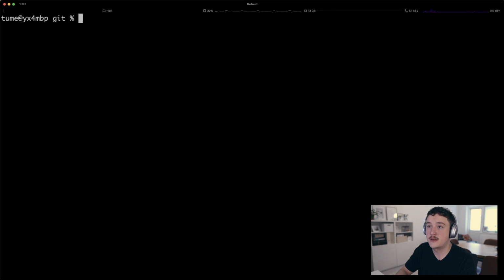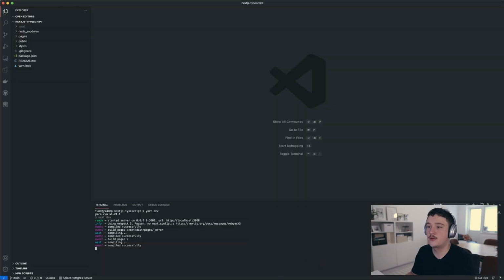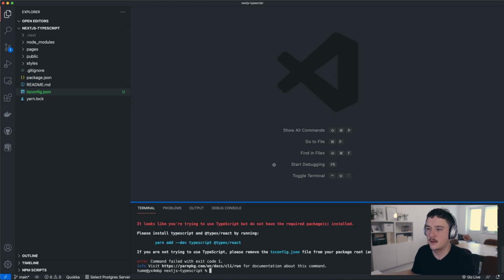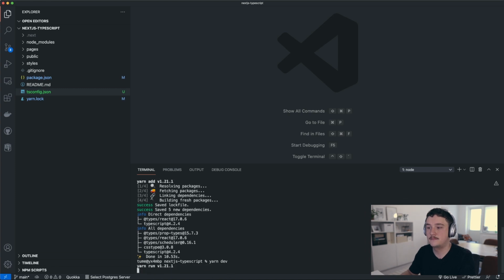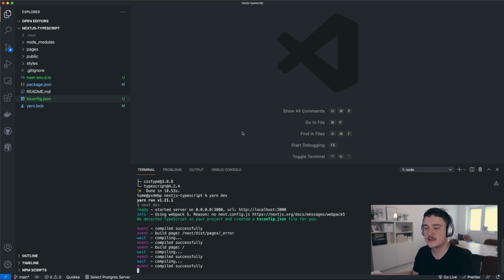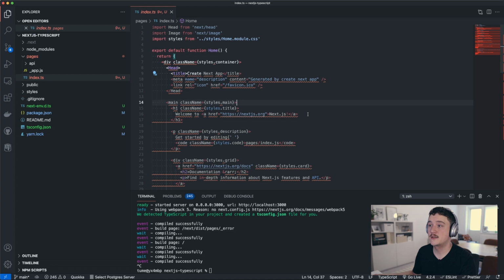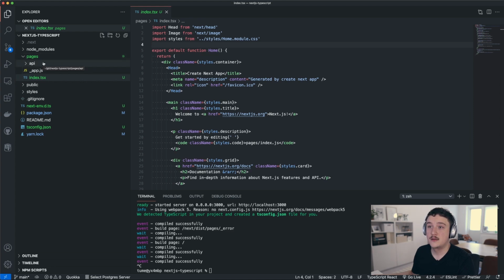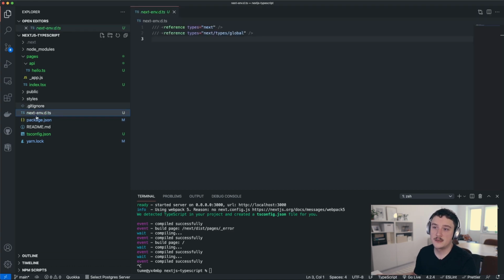How to add Typescript to Next.js application (fast & easy)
In this video I show you how to add Typescript to Nextjs application. This Nextjs tutorial will show you step by step how to add Typescript and use it in your Next.js application.

Headphones I use

Timestamps
00:00 What this video is about
00:20 Init fresh Next.js project
00:59 Add tsconfig.json file
01:24 Install Typescript dependencies
02:19 Convert .js files to .ts/.tsx
04:05 Consider subscribing